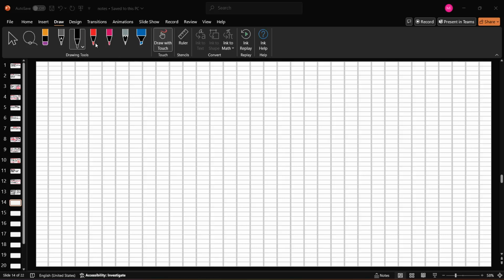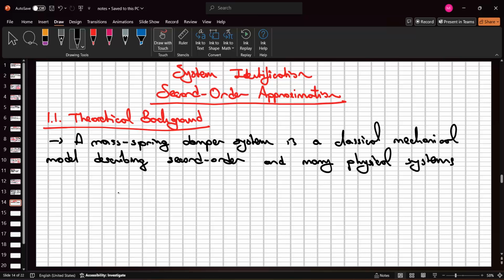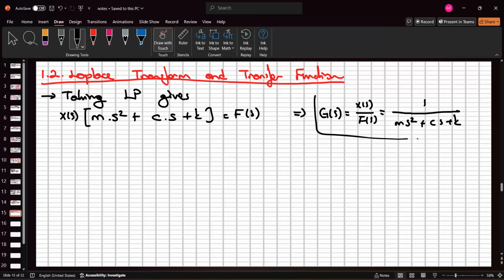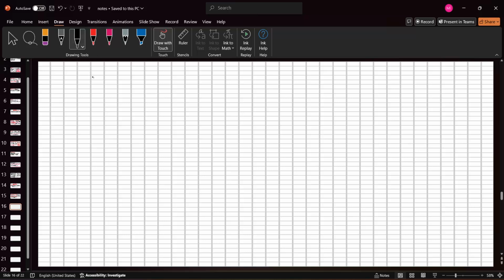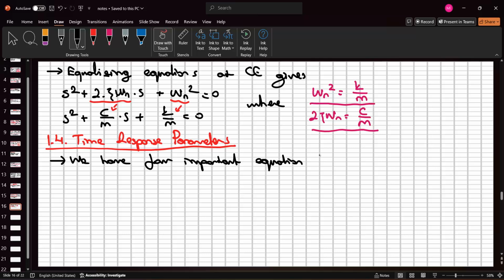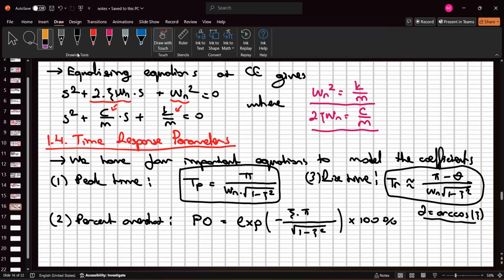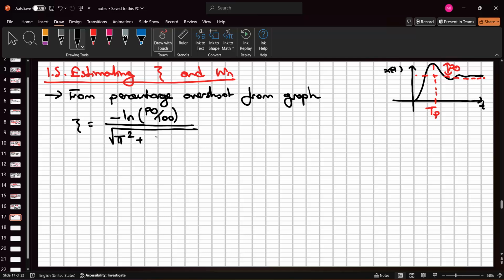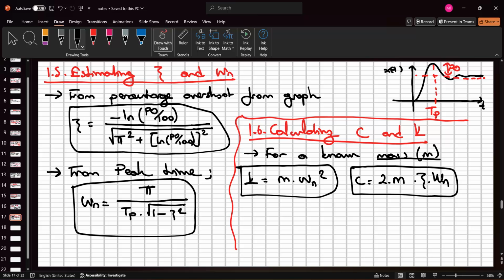System Identification - Les 5 - Second Order Time Response Parameters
In this lesson,  Second Order Time Response Parameters is explained in detail.